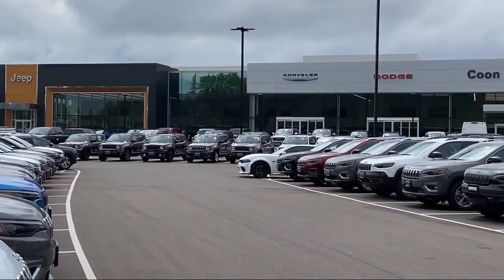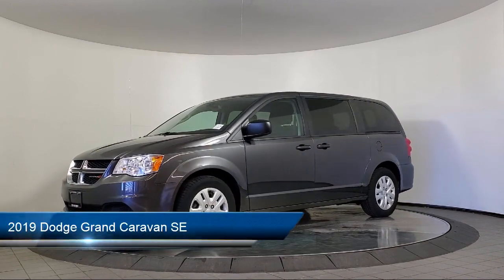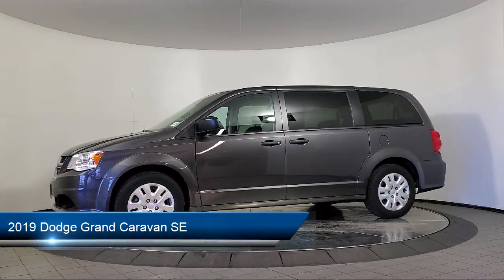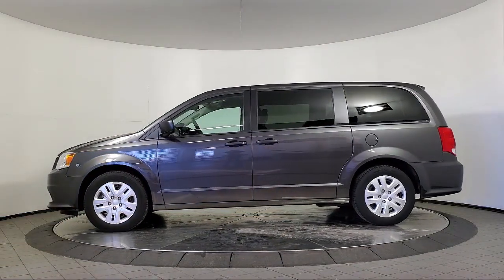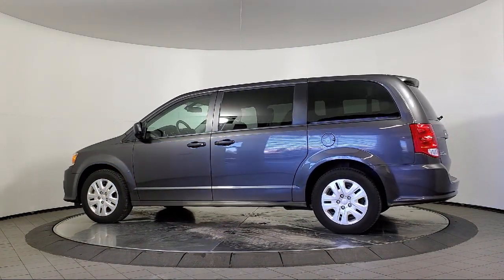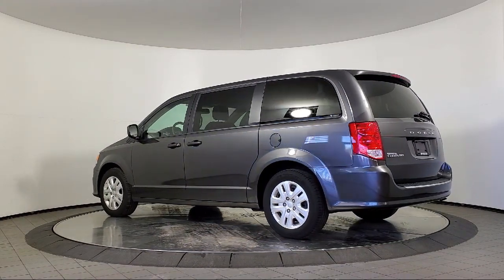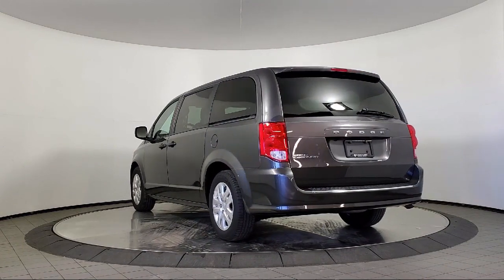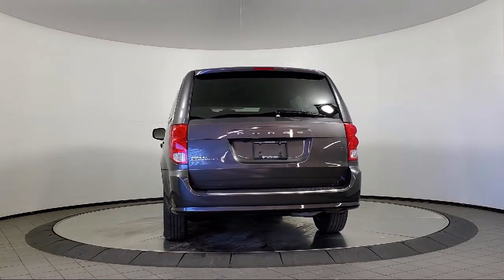2019 Dodge Grand Caravan SE Passenger Van Coon Rapids Oak Park Blaine Minneapolis Shoreview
2019 Dodge Grand Caravan SE Passenger Van Stock Number: R17376B Vin:2C4RDGBG0KR547065.